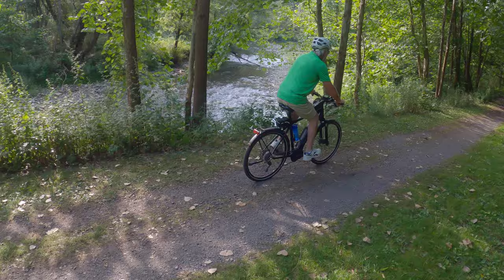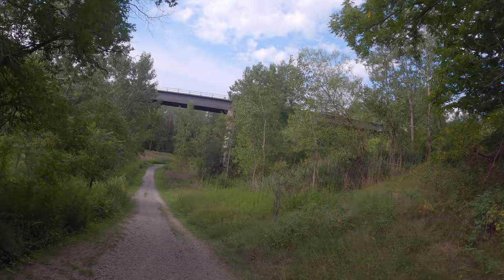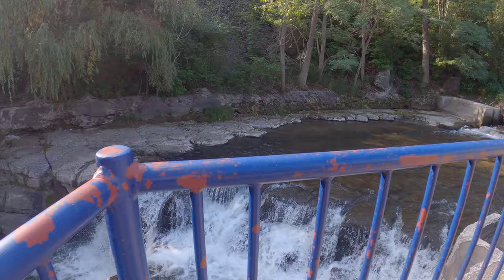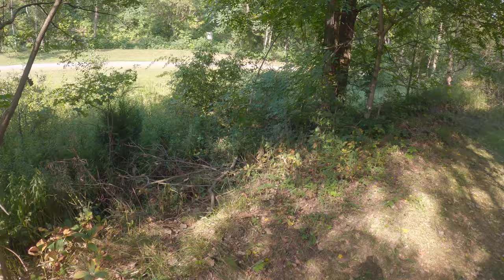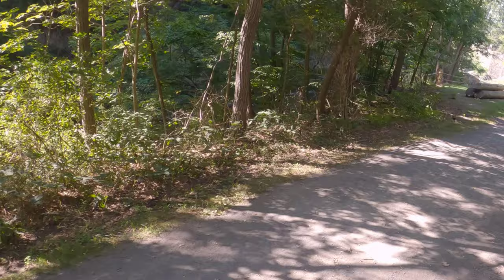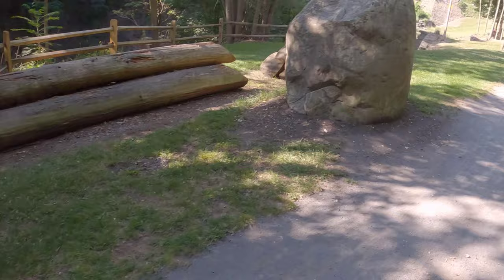Biking New York: The Keuka Outlet Trail: Historic Locks, Mills & Spectacular Waterfalls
This gorgeous trail runs between Seneca and Keuka lakes, in Dresden, NY - near Watkins Glen.  Along the Keuka Lake Outlet trail you will ride through a glacial cut gorge and pass by the Cascade Mills Falls and Seneca Mills Falls.  The trail is 7 miles long and is ballast, dirt, and pavement.  This ride took place on August 15, 2020.

✅ Check out the Rails to Trails Conservancy and its fantastic app TrailLink to get more trail info and exact directions to trailheads and parking